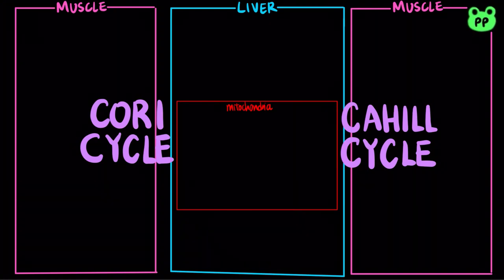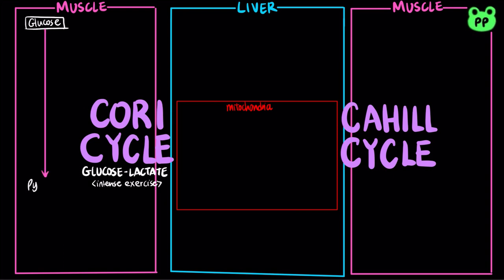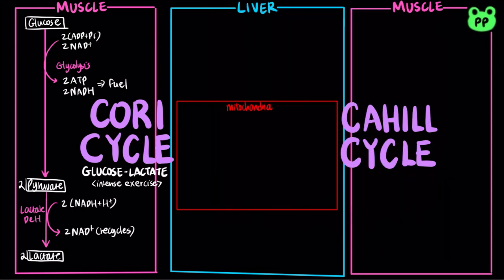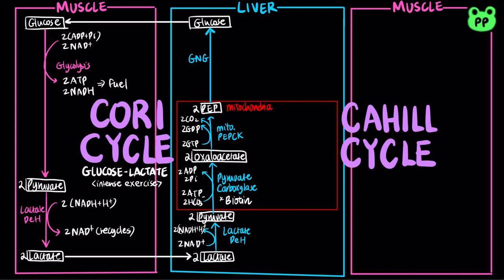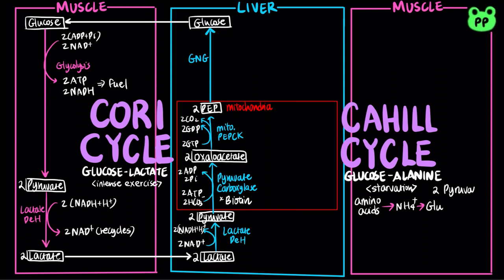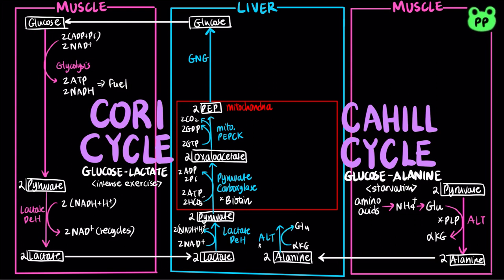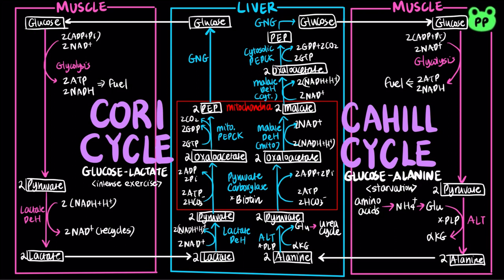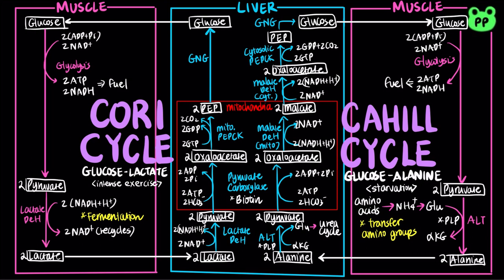Cori Cycle & Cahill Cycle | Carb Metabolism 06 | Biochemistry | PP Notes | Lehninger 6E Ch. 18 & 23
A summary review video about the Cori Cycle and the Cahill Cycle.

0:00 Intro
0:24 Cori Cycle (Glucose-Lactate Cycle)
1:54 Cahill Cycle (Glucose-Alanine Cycle)
3:15 Summary